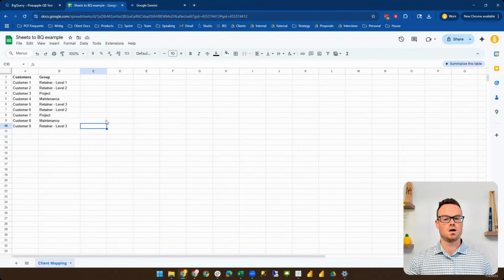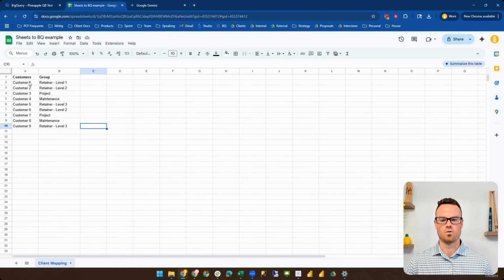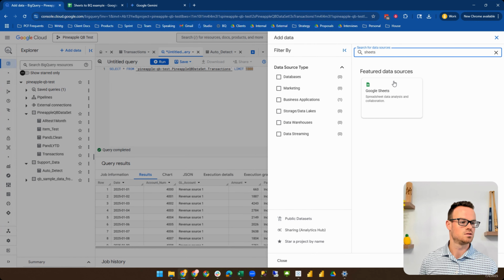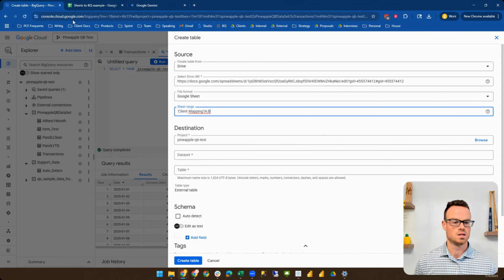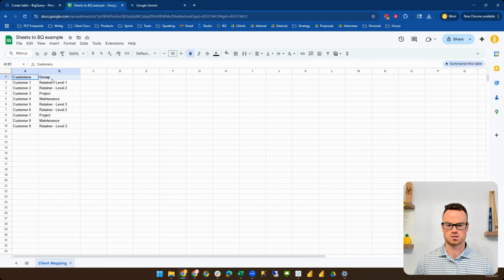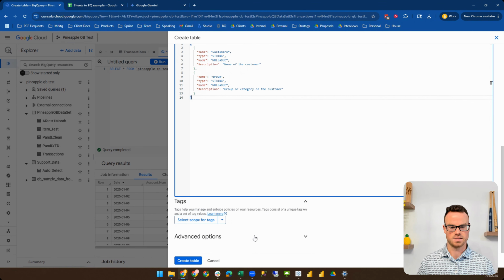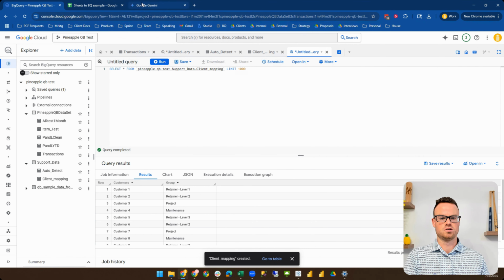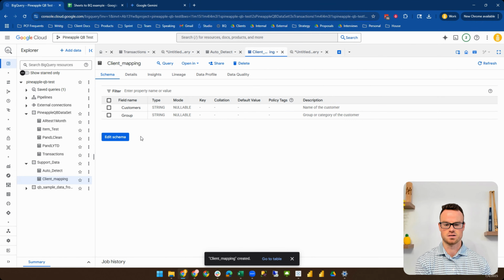Google Sheets to BigQuery [Twist to Make It an Automated Easy Link]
Linking up Google Sheet to BigQuery has a lot of use cases and it's incredibly simple to do (twist to make it as easy as possible with the best results in here)!

Join Our Newsletter to stay up to date on all things data